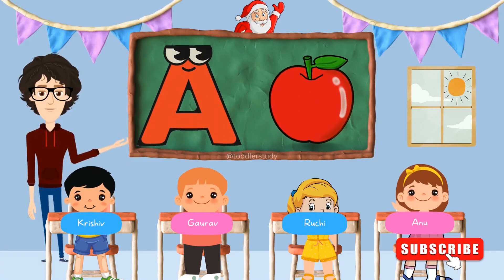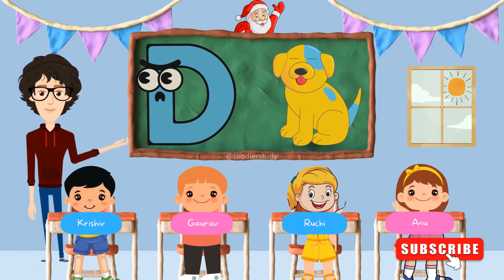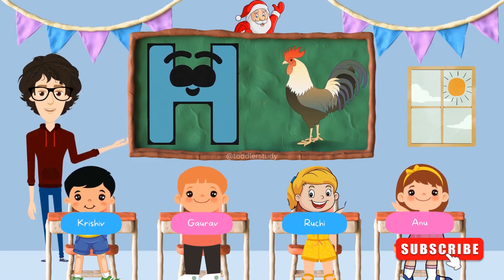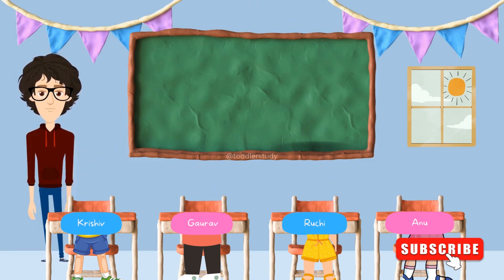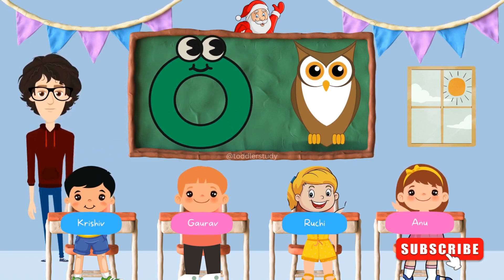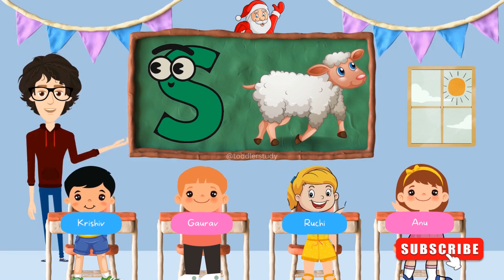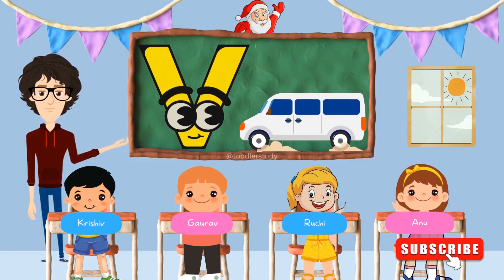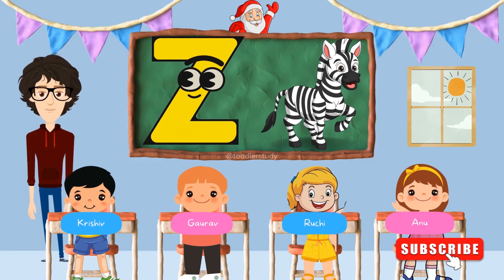Seekhe ABCD | ABCD in Classroom for Toddlers | Learn Abcd with examples | Toddler Study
Hello,

In this video we will learn English alphabets (abcd). We will start with letter A and will teach till letter Z ( एबीसीडी ) each words will have example from a to z.

Each letter will be shown with 2 example words for better vocabulary training .

Abcd learning for toddlers